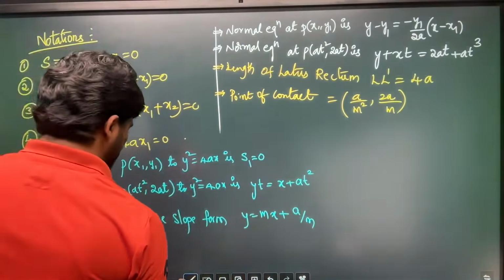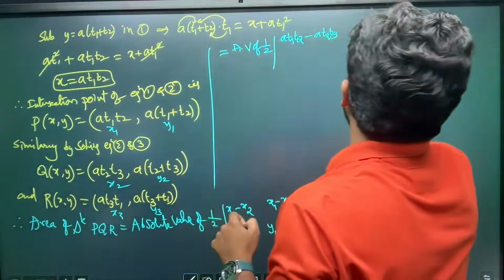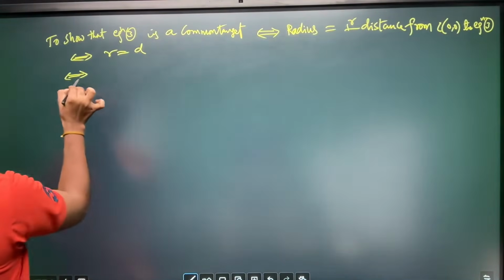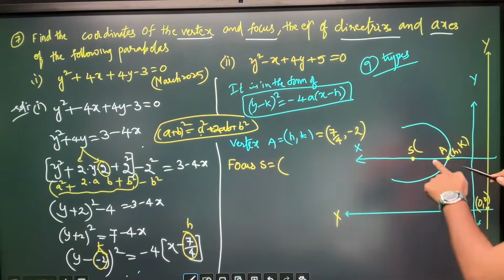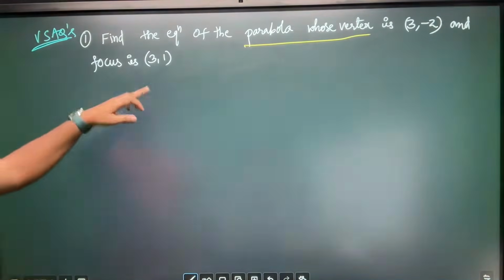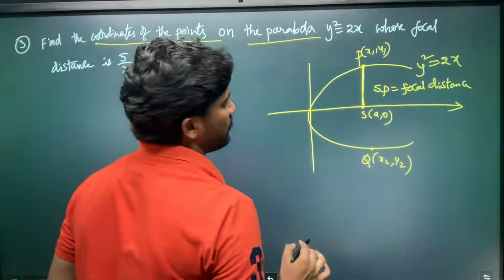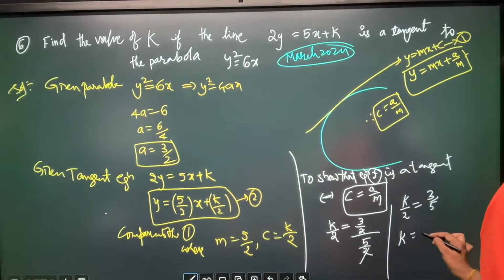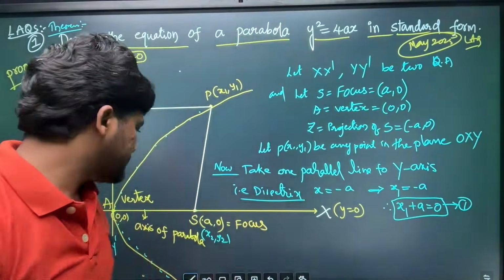Inter Sr MATHS -2B "PARABOLA " ONE SHOT Questions Explanation LAQs & VSAQs- CONIC SECTIONS IPE2026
Inter Sr  MATHS -2B "PARABOLA "  ONE SHOT Questions Explanation LAQs & VSAQs- CONIC SECTIONS -IPE 2026
Standard Form Of PARABOLA -AREA PROBLEMS